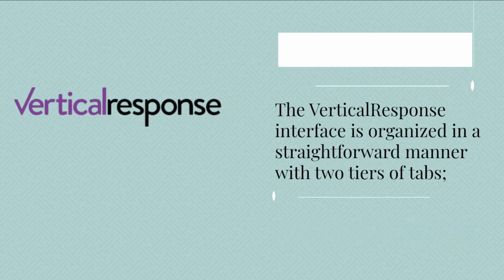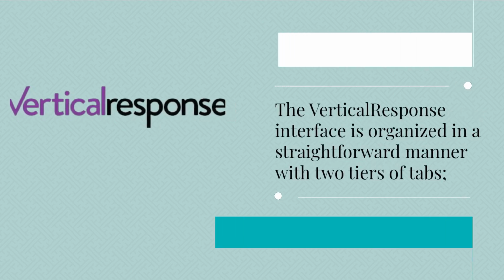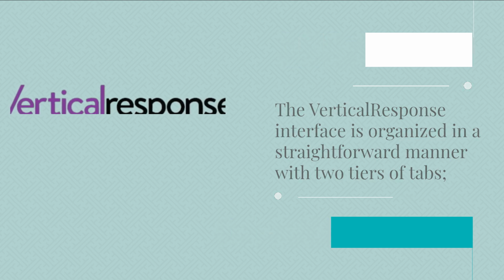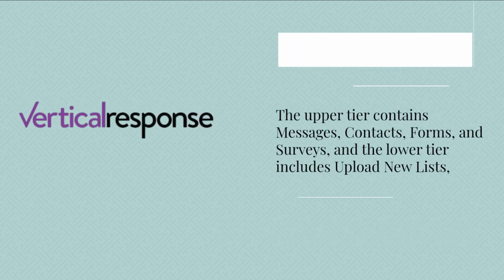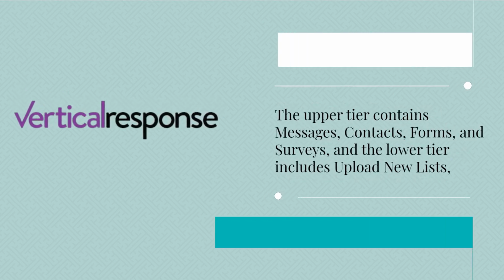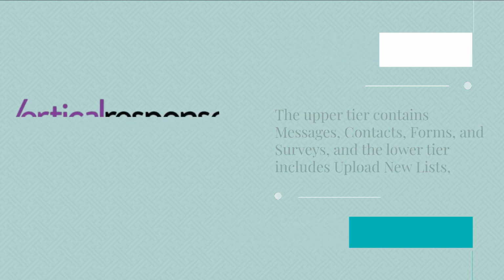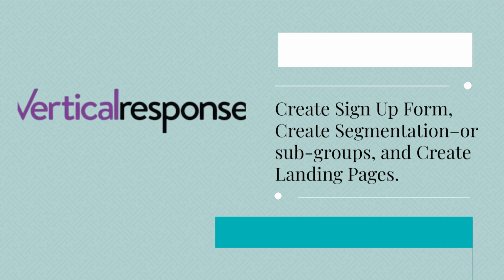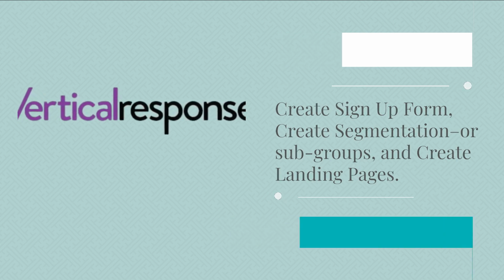VerticalResponse Email Marketing Review | Very User Friendly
Looking for an email marketing platform that's easy to use and packed with powerful features? In this video, we take a closer look at the design, functionality, and pricing of this popular email marketing platform, including its drag-and-drop editor, automation options, and analytics tools. We also cover its various customization options, including templates and branding options, and its integration with other marketing tools. Whether you're a small business owner or a marketing professional, VerticalResponse is an excellent choice for anyone looking to take their email marketing campaigns to the next level. Join us as we explore all the features and benefits of this fantastic platform in our comprehensive review.